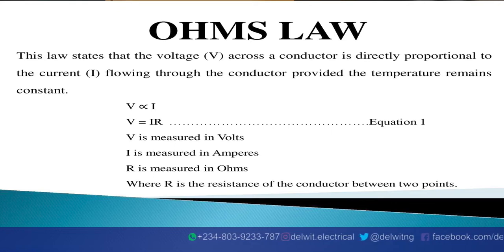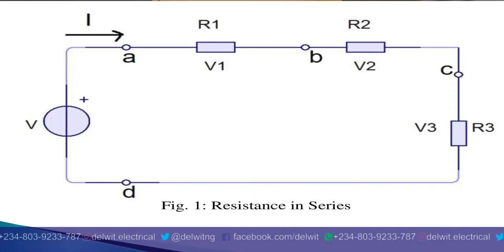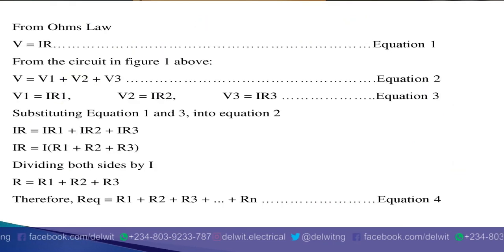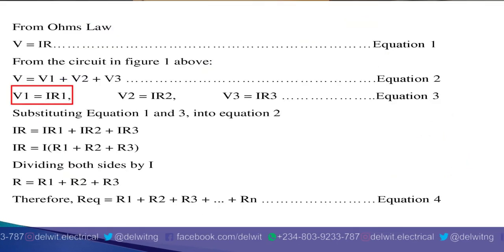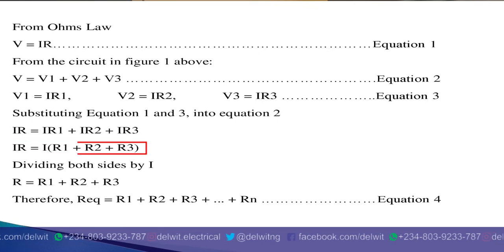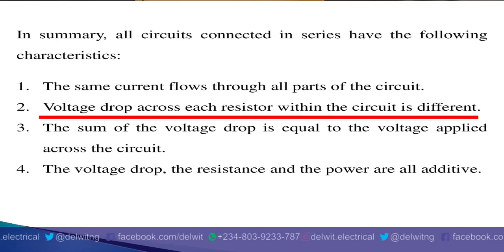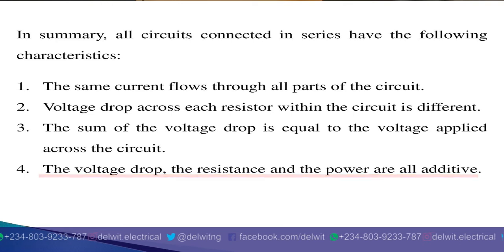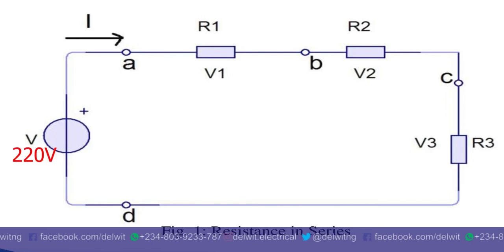RESISTANCE IN SERIES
Ohms law was carefully analyzed in this video taking into consideration the Resistance in Series where it was proven that the equivalent resistance of resistors in series are addition of all the resistances within the circuits.